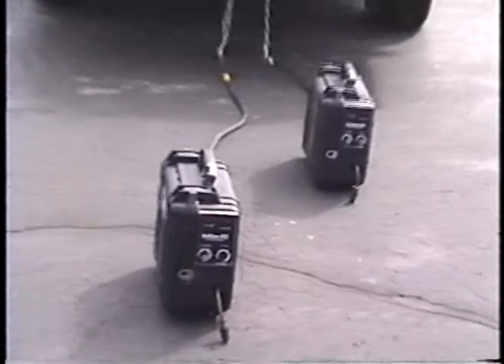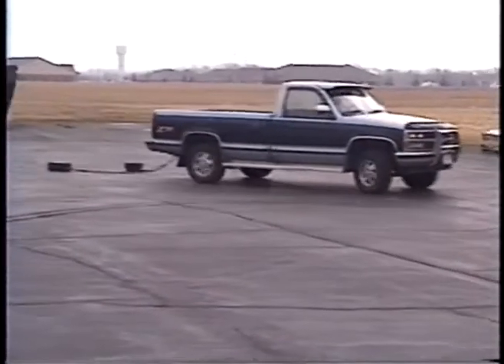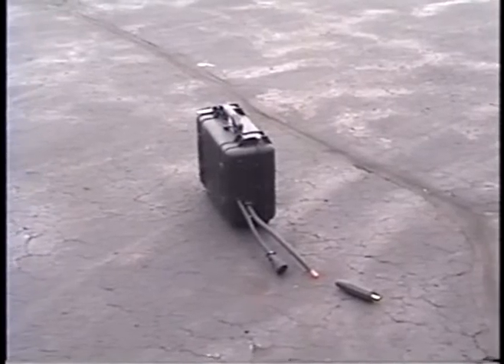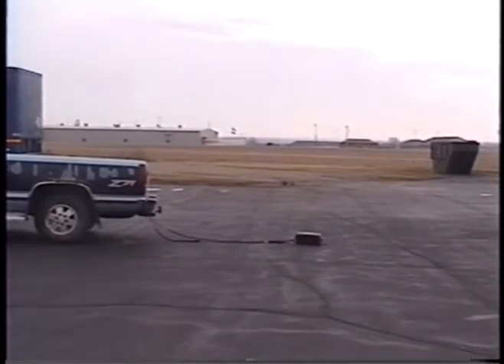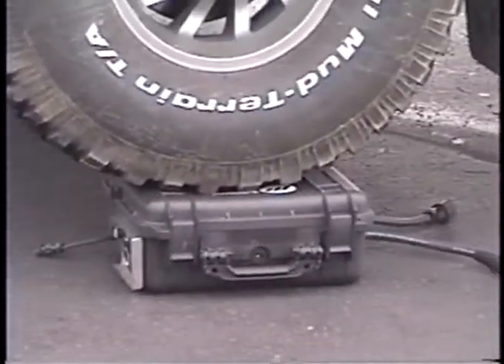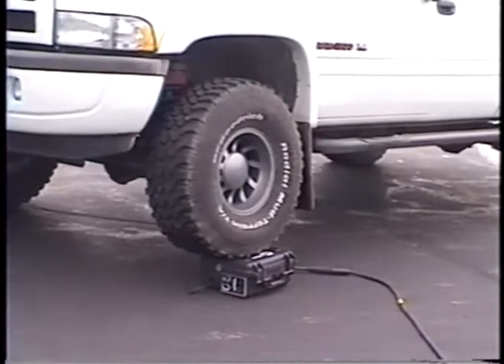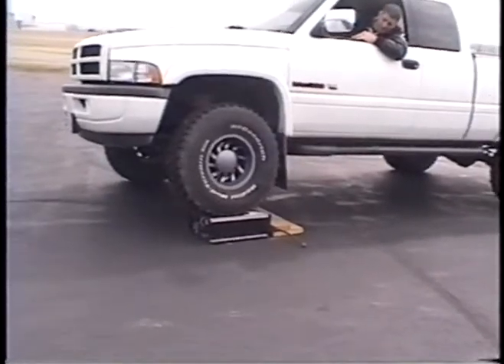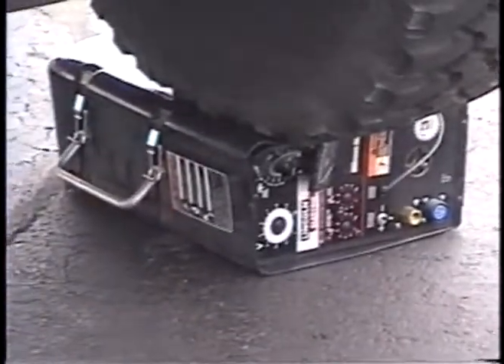Подающий механизм SuitCase X-TREME 8VS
Подающий механизм от компании Miller с датчиком обратной связи. Ссылка на товар